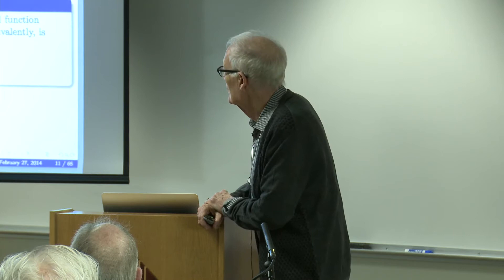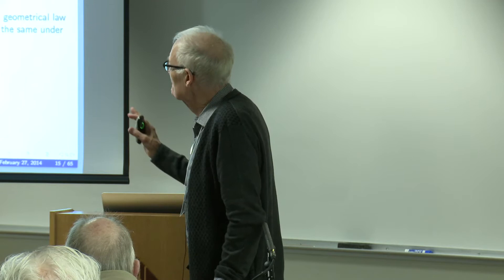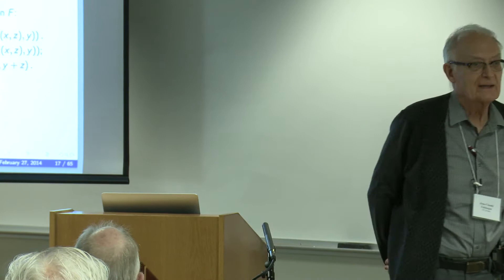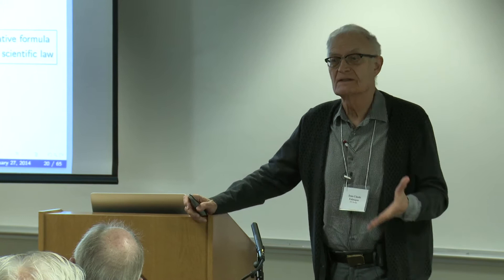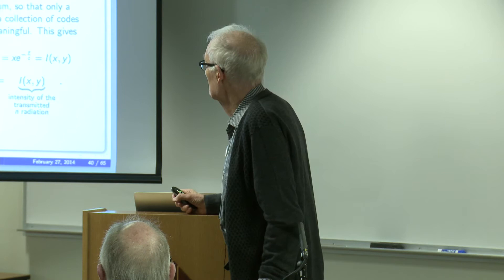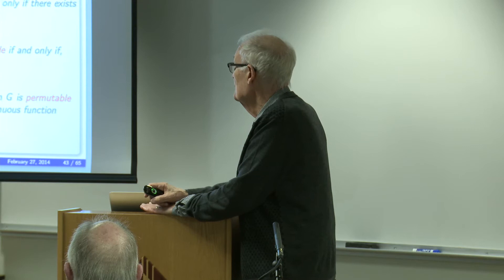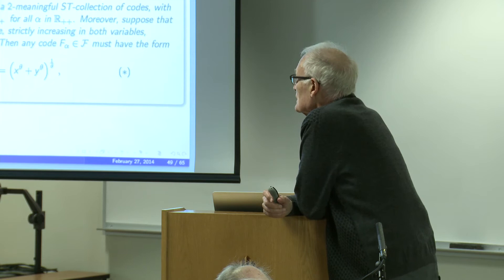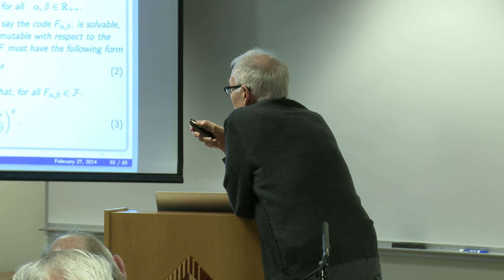Jean Claude Falmagne - "Deriving meaningful scientific laws from abstract..."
Jean Claude Falmagne, UC Irvine
"Deriving meaningful scientific laws from abstract, 'gedanken' type, axioms: three examples"